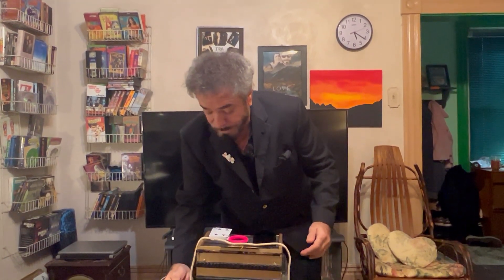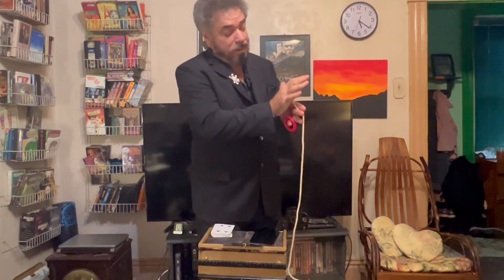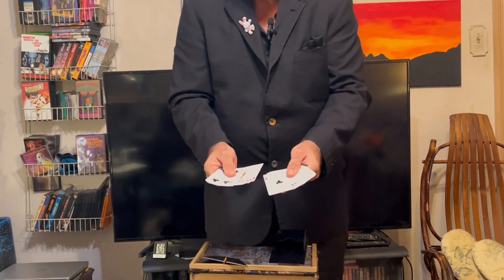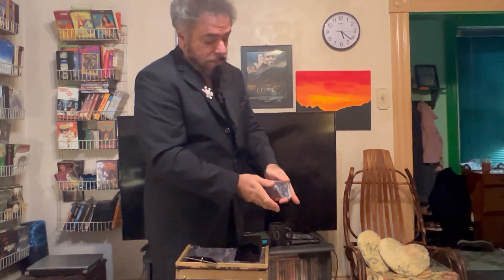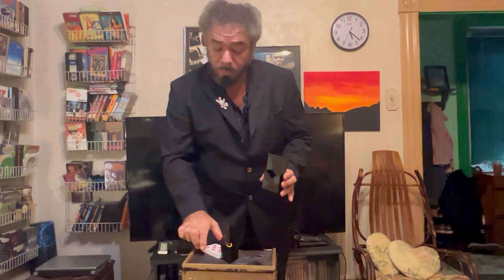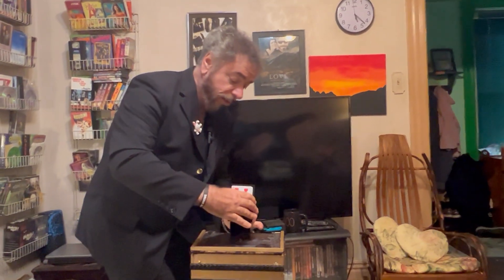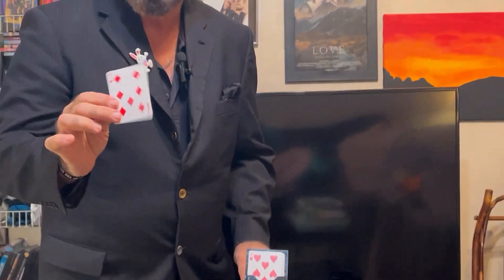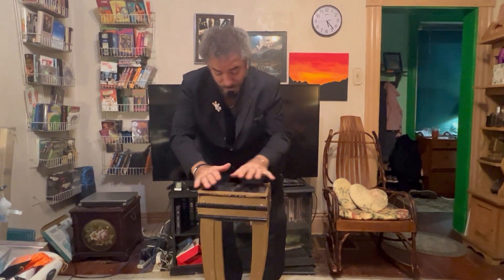Unseen Forces /Chuck's Corner Weekly Houseoftheunusual.com® ChuckCaputoMagic®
Chuck Caputo, a renowned Master Magician from Pittsburgh, PA, has entertained audiences across the USA and Canada for almost 40 years with his incredible magic shows. What sets Chuck apart is his unique ability to build most of his magic tricks, drawing from his background in craftsmanship and electronics. Chuck's innovative creations have been marketed worldwide and carried by primary magic dealers.

Apart from being a talented magician, Chuck is also an avid collector of antique magic props, with a particular interest in Anverdi items. Anverdi, a pioneer in microelectronic technology from Holland, was known for his inventiveness in the magic community. Chuck's extensive collection of Anverdi items is one of the largest in the world, making him a spokesperson for Murphy's Magic in redesigning the new Anverdi line. He has also spoken on various podcasts, educating fellow magicians about Anverdi's work.

Chuck enjoys upgrading older magic props with electronic mechanisms and creating original magic tricks in his free time. He has performed at the White House and accomplished notable feats, such as making the head of NFL legend Franco Harris disappear!